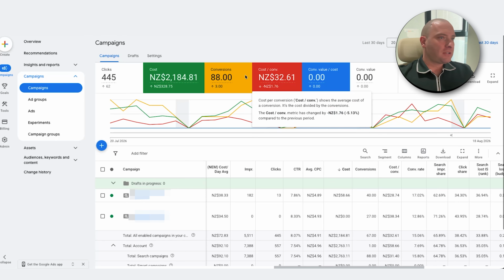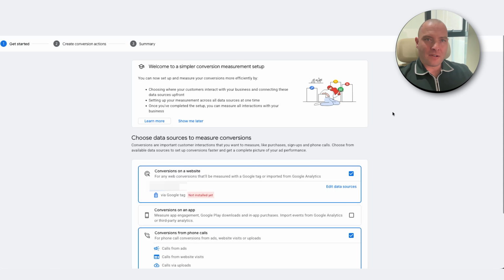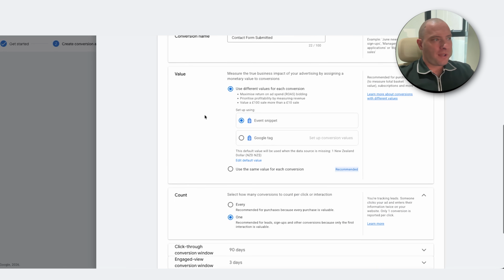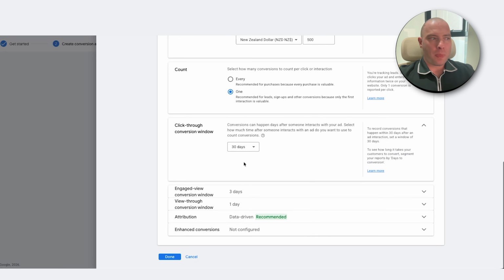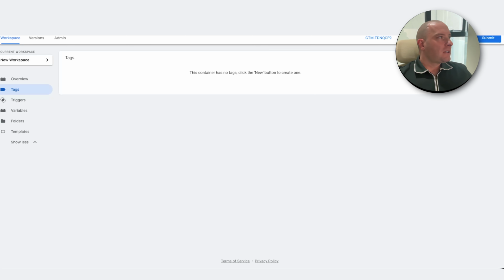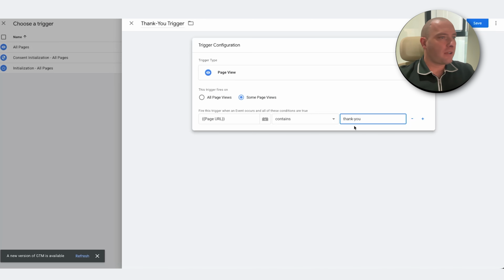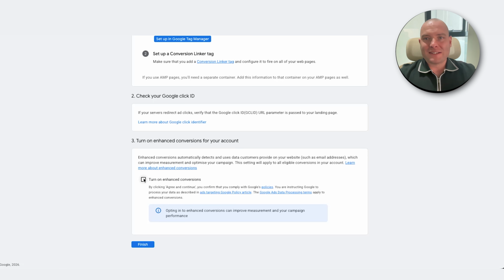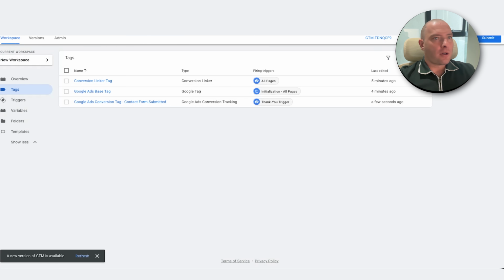How to Set Up Google Ads Conversion Tracking for Leads (The Right Way)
🚀 Unlock The True Potential of Your Google Ads With Our Expert Audit

In this video, I show you step by step how to set up Google Ads conversion tracking for leads the right way, so you are not running Google Ads blind and wasting budget without accurate data.

I walk you through the full process inside Google Ads and Google Tag Manager, including creating a lead conversion action, choosing the right attribution settings, setting conversion values, and configuring a thank-you page trigger.

You’ll see exactly how to set up the Google Ads tag, the base Google tag, and the conversion linker in Tag Manager so every click, lead form submission, and conversion is tracked properly across your website.

I also cover how to enable enhanced conversions for leads to recover tracking lost to ad blockers and iOS updates, giving Google Ads better data for smart bidding and helping you optimise your lead generation campaigns with confidence.

I’m Jesse Lees from New Era Marketers. I help businesses improve their paid advertising by identifying what’s actually working, what isn’t, and what needs to change.

My approach combines ad performance with the technical side of digital advertising, including conversion tracking, call tracking, measurement, and reporting. The goal is simple: cleaner data, clearer insights, and better decisions.

On this channel, I post walkthroughs, account strategies, tutorials, and case studies you can apply to your own advertising, that help you understand what’s happening inside your ad account and what to do next.